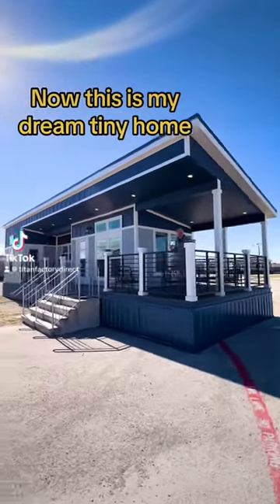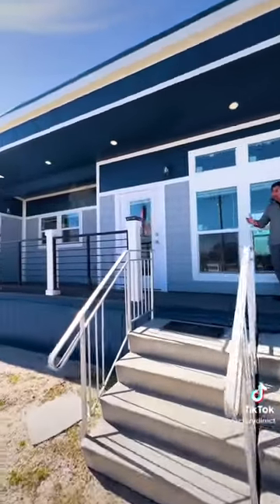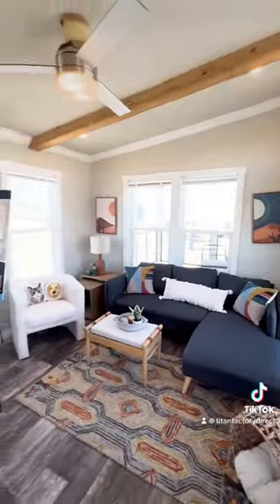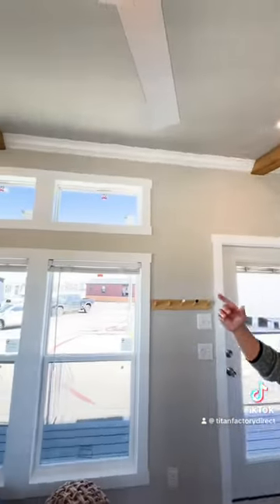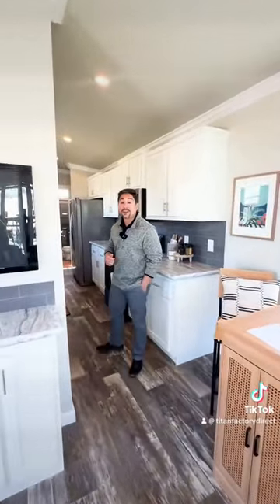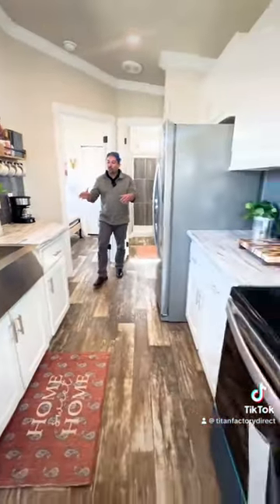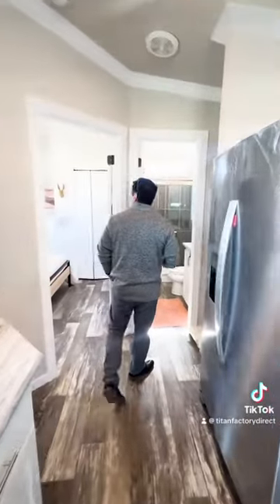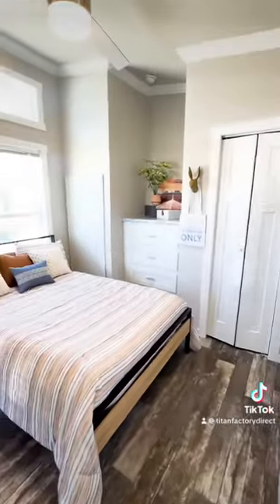Have you ever seen a tiny home this amazing! for more details!